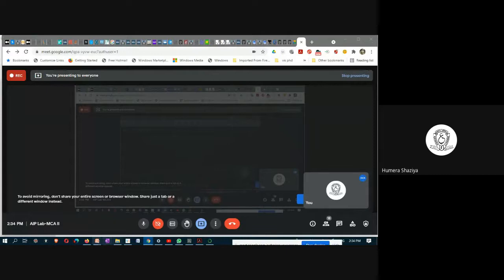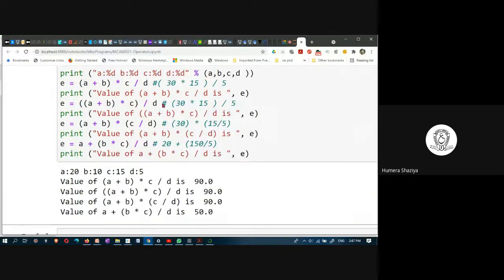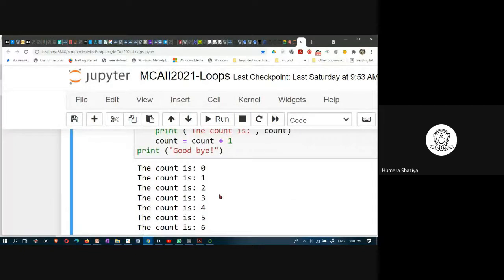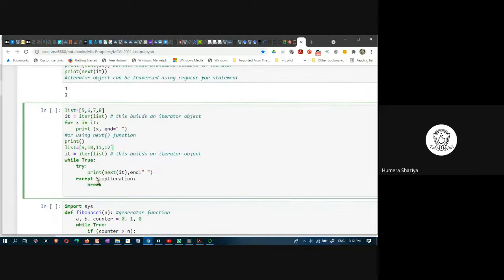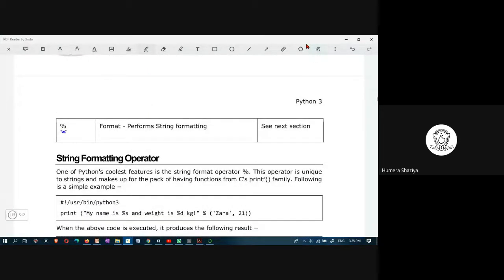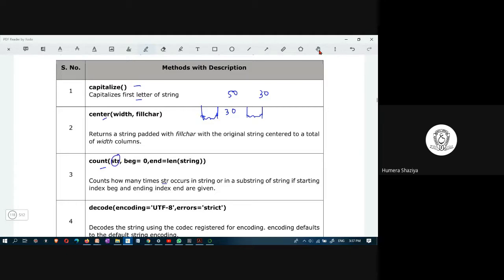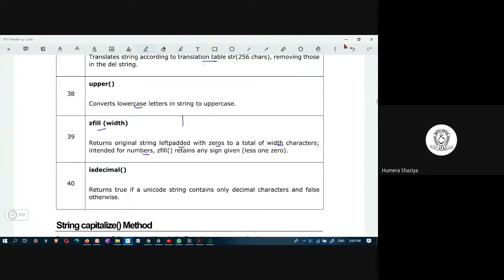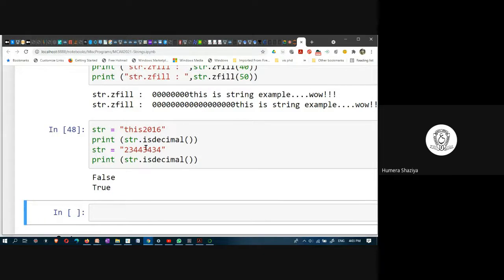AIPLab 8 6 21 Jupyter notebooks on Operators, if, loop, Stirng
Jupyter notebooks on Operators, if, loop, Stirng